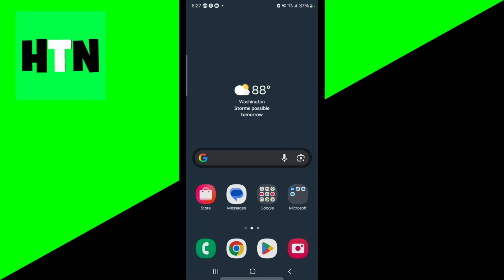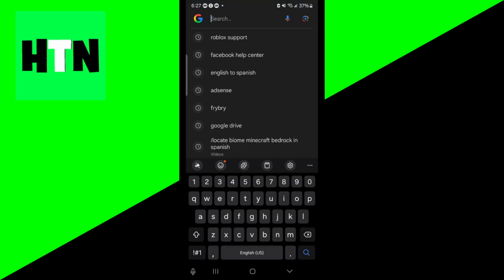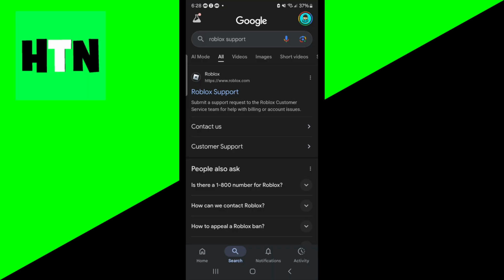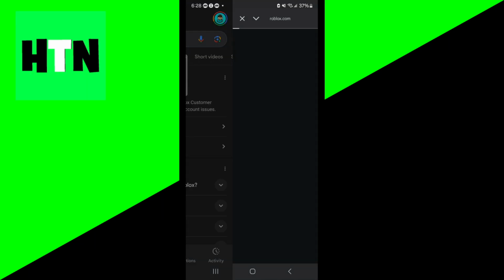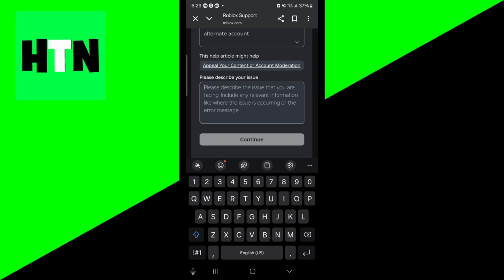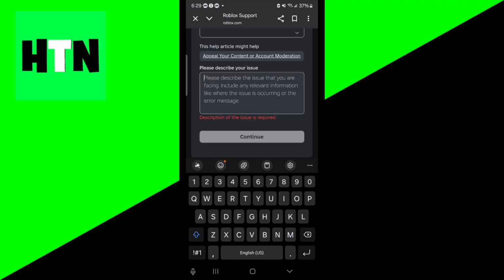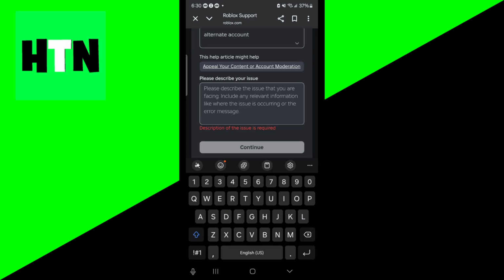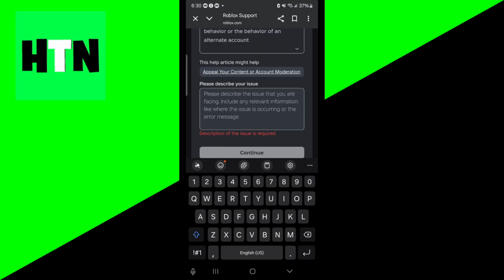How To Unban Your Roblox Account Mobile! - Tutorial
How To Unban Your Roblox Account Mobile! (2025)
Got banned on Roblox? This step-by-step tutorial shows you how to unban your Roblox account on mobile devices (iPhone and Android) quickly and easily! Learn how to submit a ban appeal, recover your account, and navigate the Roblox appeal process in 2025. Perfect for players looking to fix a banned account and get back to gaming. Follow this guide to master Roblox account recovery on mobile today!